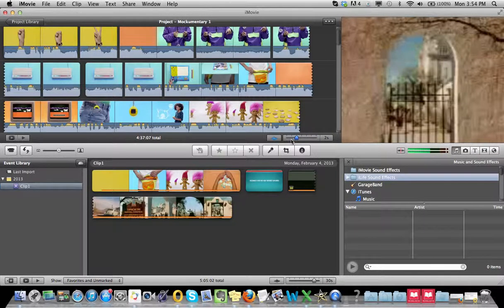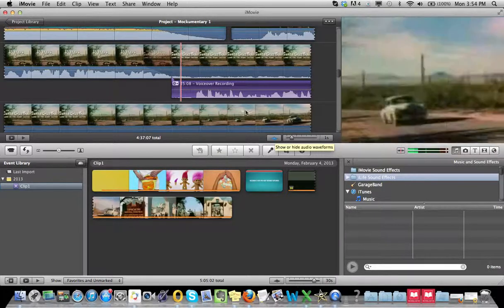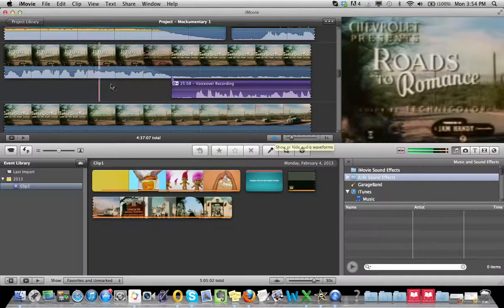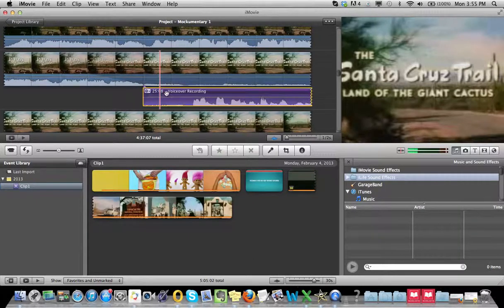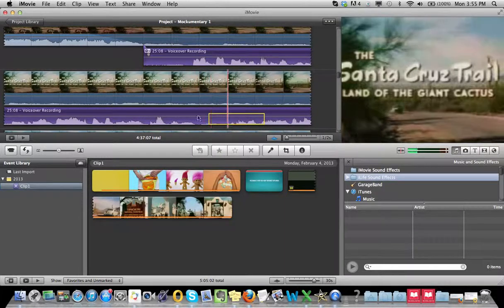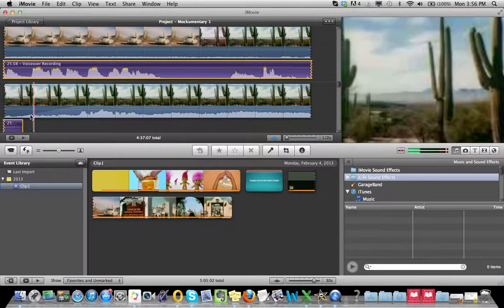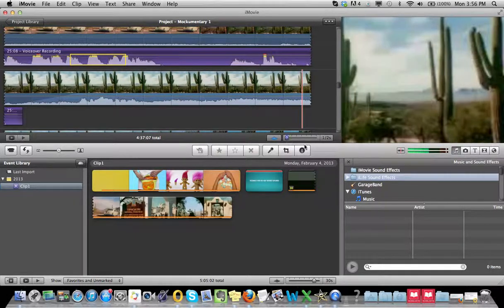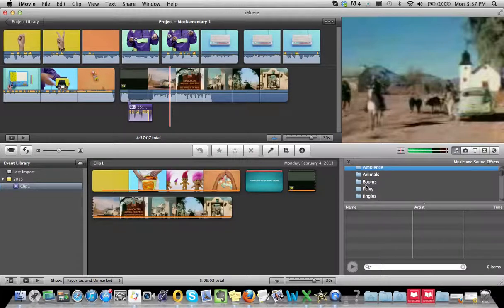iMovie - Voiceover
Using the voiceover feature in iMovie. This tutorial speaks briefly about ducking and how it functions.